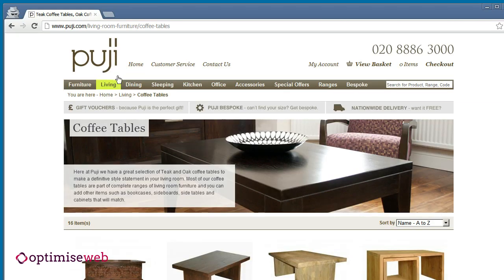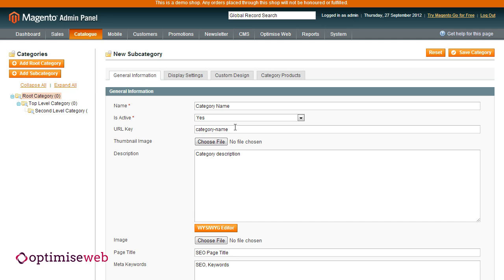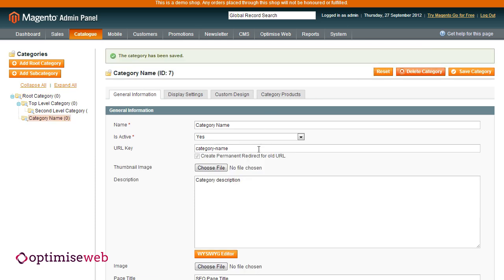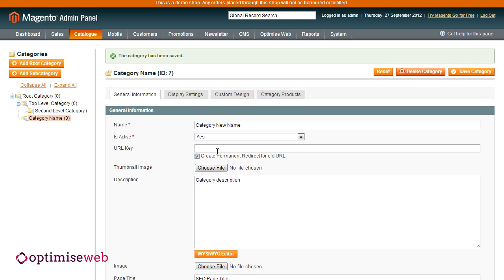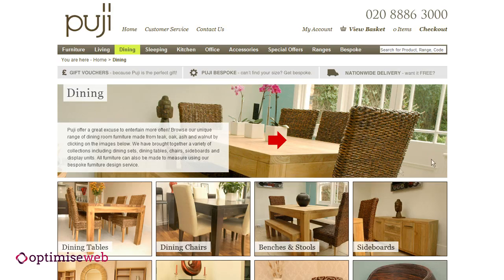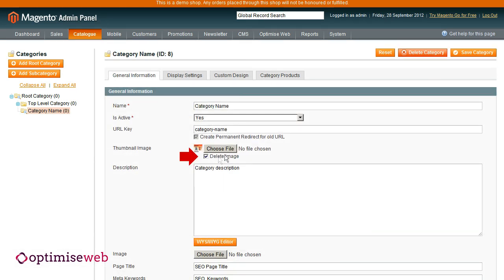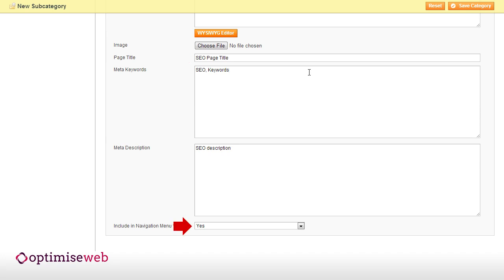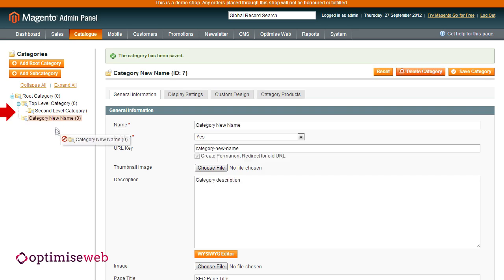Magento - Create / Add / Edit / Delete Categories and Best Practices Tutorial (Part 2 of 3)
This category management tutorial covers the following:
* Creating / adding a new root category or subcategory
* Category name and URL key best practices
* Category thumbnail and image
* Category description
* Category SEO meta data (page title, description, keywords)
* Enabling / disabling categories
* Including / excluding categories in the navigational menu

if you require any help with Magento.